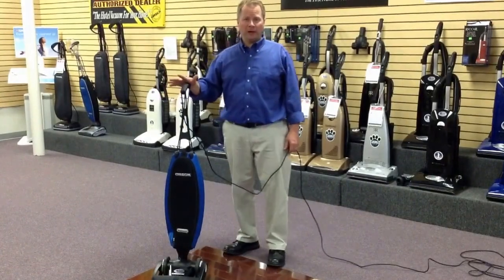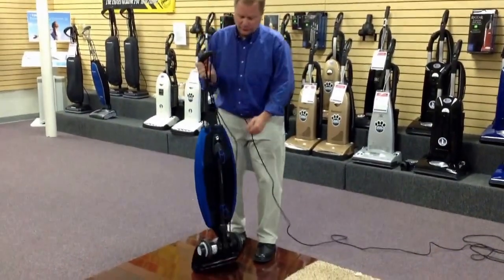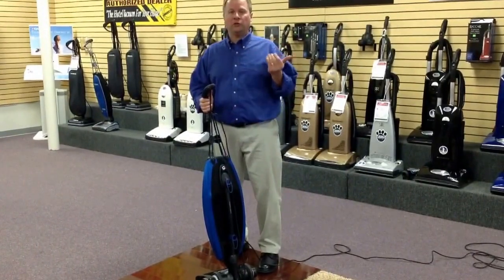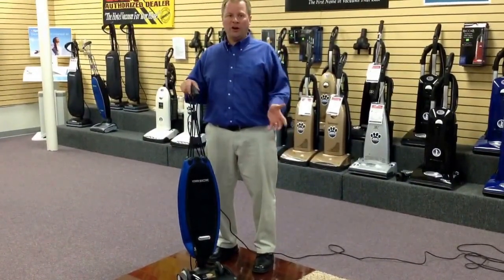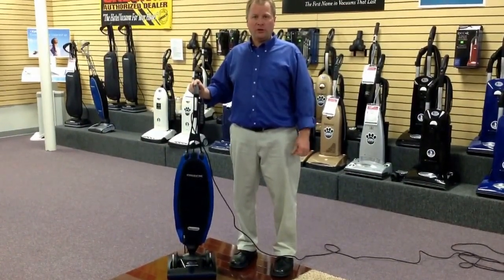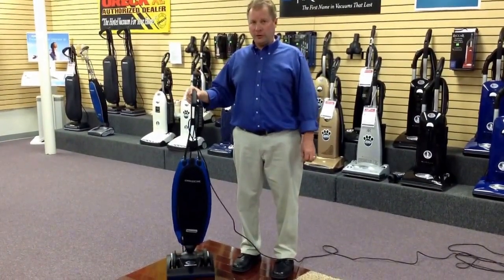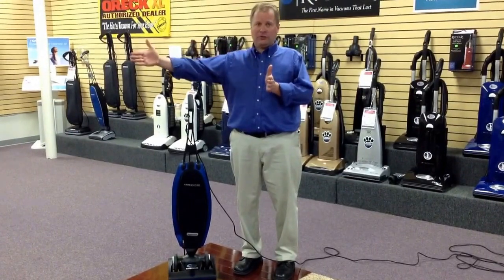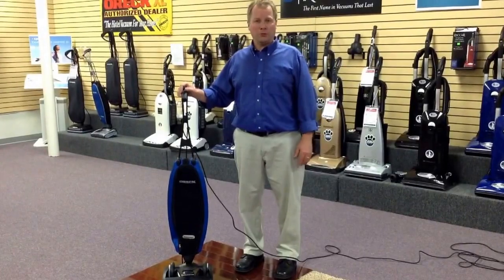Oreck Magnesium Muskegon MI, Holland MI, Grand Haven MI, Grandville MI, Zeeland MI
Oreck Magnesium for, Muskegon MI, Holland MI, Grand Haven MI, Grand Rapids MI, Zeeland MI, Hudsonville MI, Walker MI, Whitehall MI, Saugatuck MI, Allendale MI. Quality Vacuum . Quality Vacuum is a local family owned and operated business that serves the Grand Haven, Muskegon, Holland Area . We service and sell all makes and models of vacuums. Offer New and Used machines at affordable prices.
We do our repairs In-house so we have a faster turnaround time...you will have your vacuum back and ready to use quickly. We have only highly trained technicians to work on your machines.
We have many bags, belts, cords and other parts on hand and if we don't have it in stock we can order them for you.
Come in today and try before you buy...experience the cleaning power of the machine that is right for you. Those big box stores don't let you do that.
Factory Authorized service center for many brands which gives us the ability to order directly from manufacturers and handle warranty repairs as well.
We have parts, replacements and supplies for top of the line manufacturers such as Riccar, Miele, Kirby, Simplicity, Royal, Bissell, Hoover, Dirt Devil, Oreck, Eureka, Sanitaire, Sebo, Dyson and More!
We also accept and offer trade-ins on machines. We are happy to give you the advice you need to make a decision on your purchase.
Quality Vacuum is the place to go whether you are looking for a different machine or just need service or parts for your current machine.